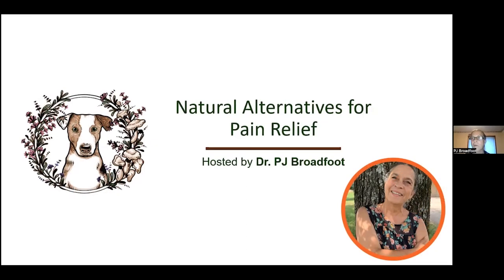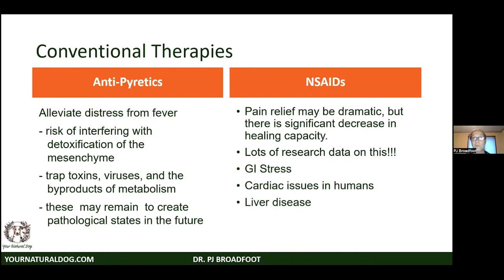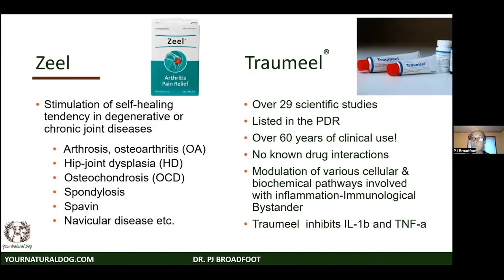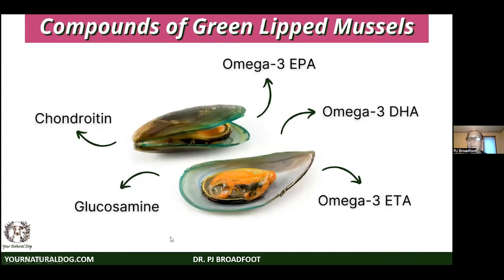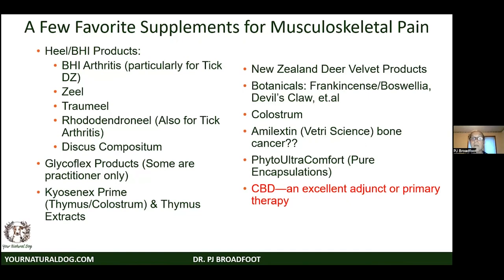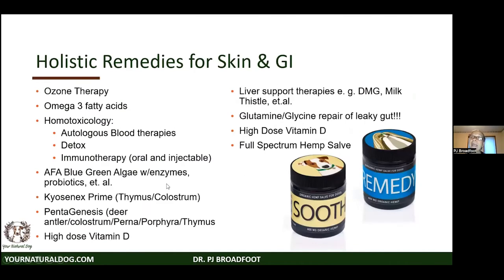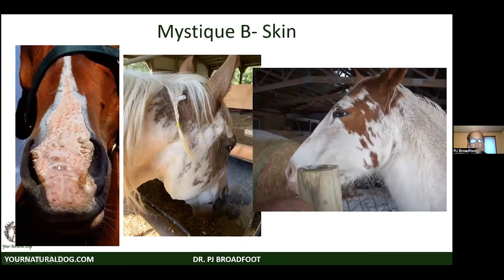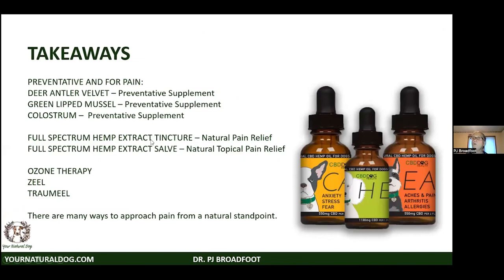Natural Alternatives for Pain Relief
Natural Alternatives for Pain Relief in Pets with Dr. PJ Broadfoot

Presented live at Do No Harm - The Drug Crisis of Veterinary Medicine in September 2022.

Dr. Broadfoot started her  practice in Van Buren Arkansas in 1982, and developed an interest in complementary medicine, with a very diverse and eclectic collection of therapeutics.  She has co-written books, including “Integrating Complementary Medicine into Veterinary Practice”, and “The Efficacy of Velvet Antler in Veterinary Practice”. Her current focus is on promoting wellness in pets.

In this video, Dr.Broadfoot speaks about numerous natural modalities which can be used to help manage pain for pets.